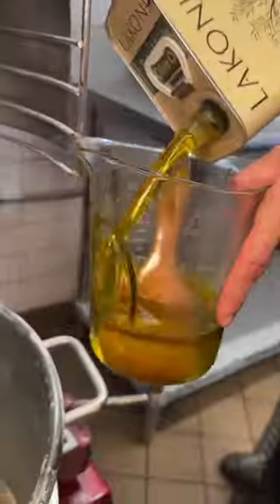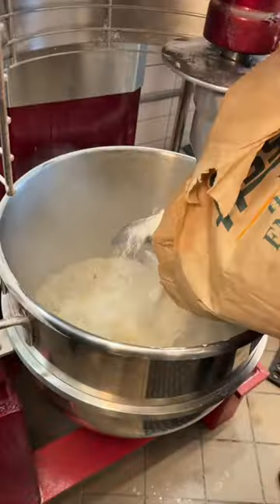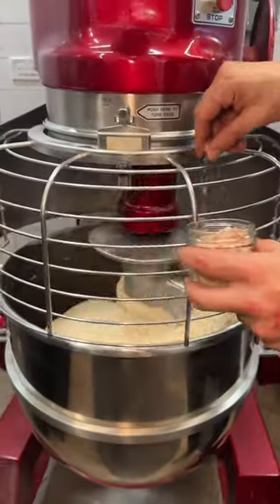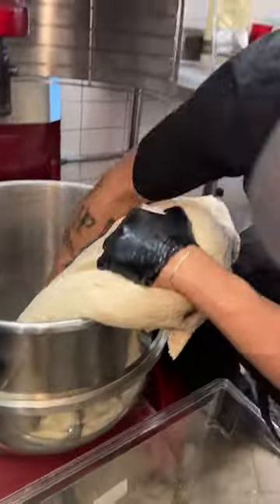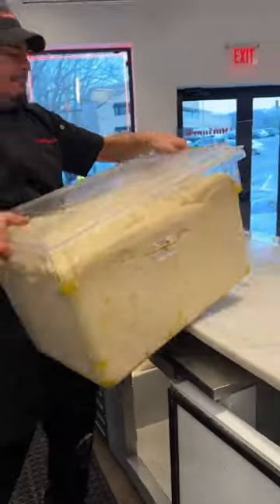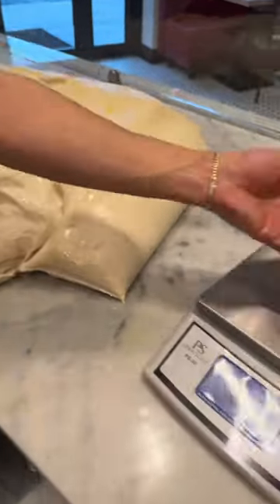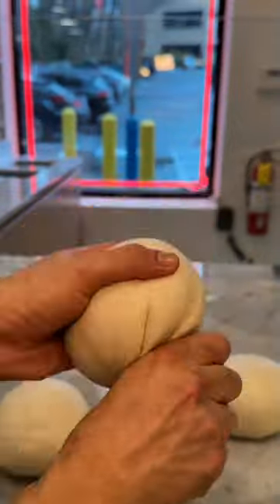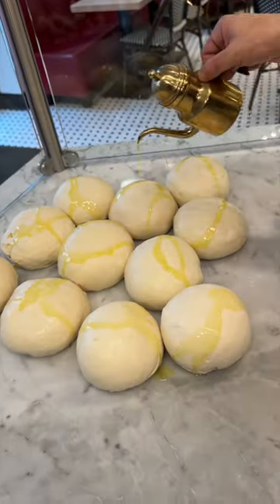Part 1 of 2: The GARLIC KNOT CROISSANTS from Marinara Pizza’s NEW LOCATION Roslyn, NY!